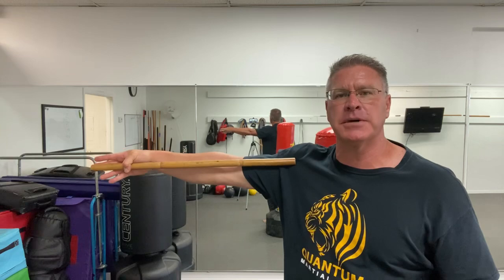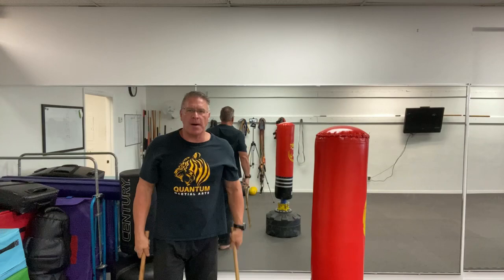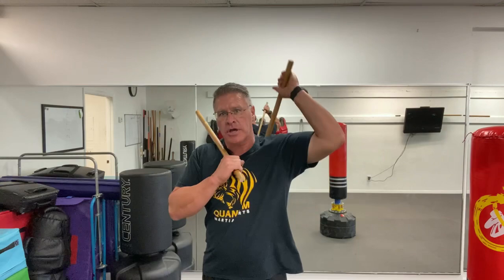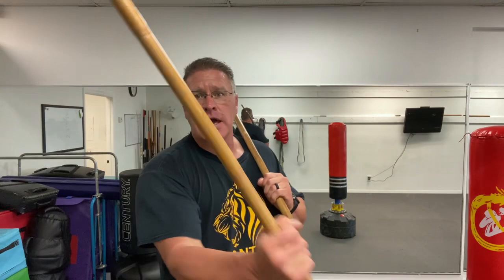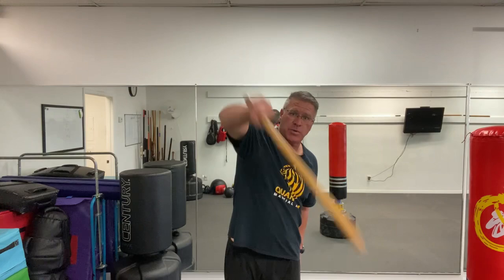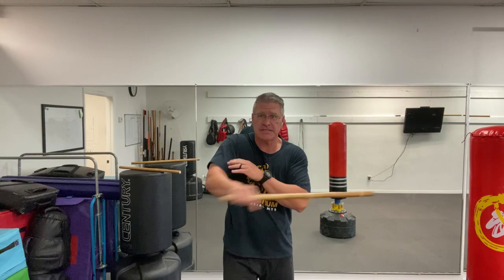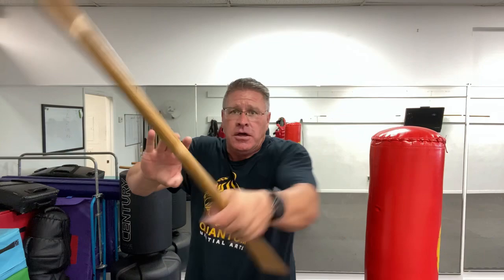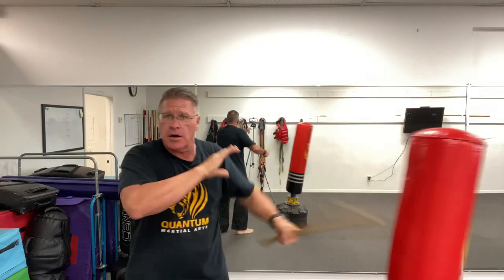These Short Sticks Could Save Your Life!